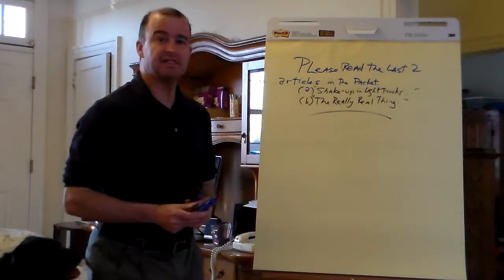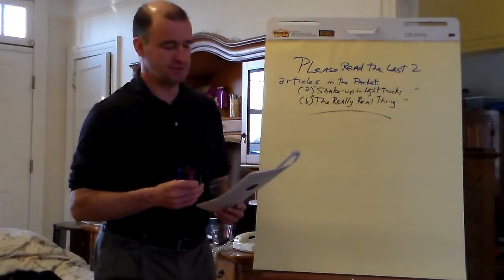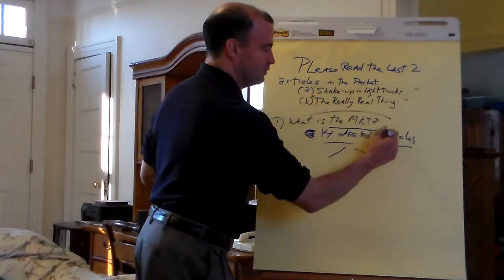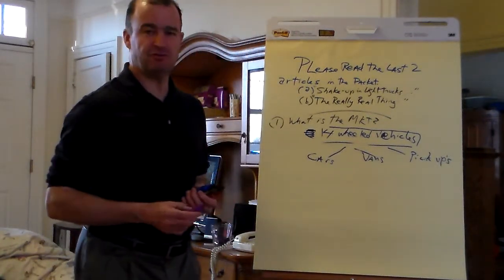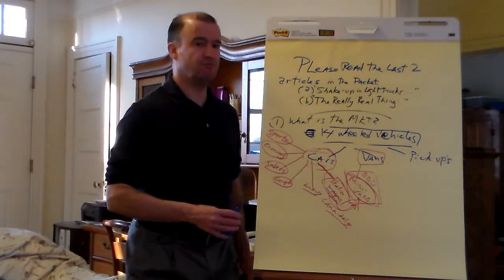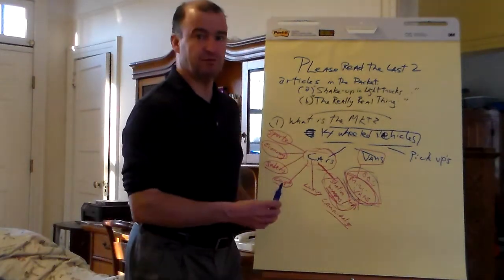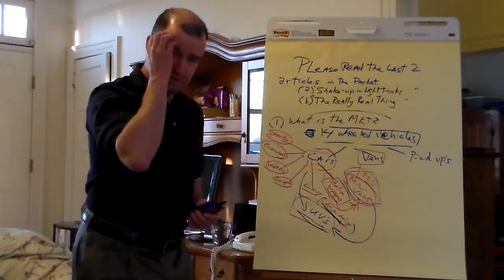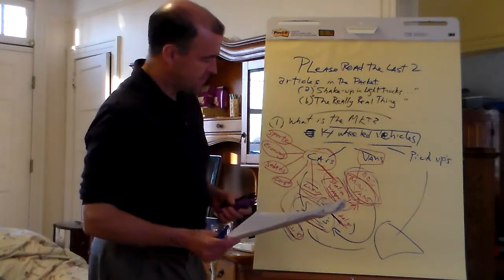Oligopoly Case Study: "Light trucks..." Video #1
Prof. de Uriarte reviews an article on the car market.